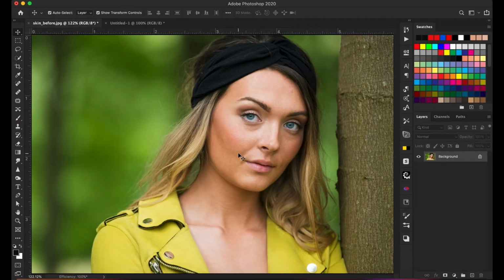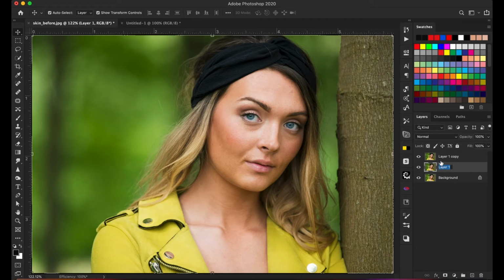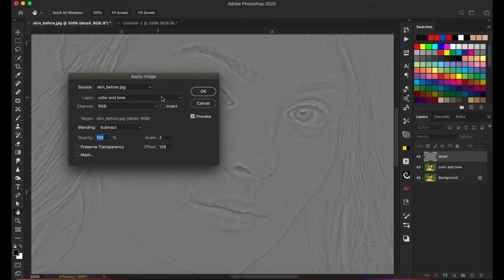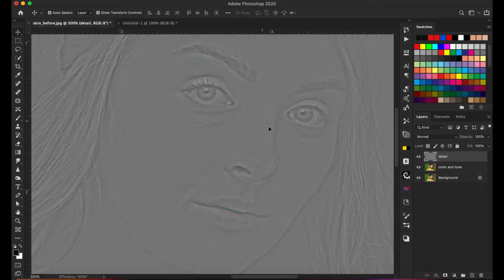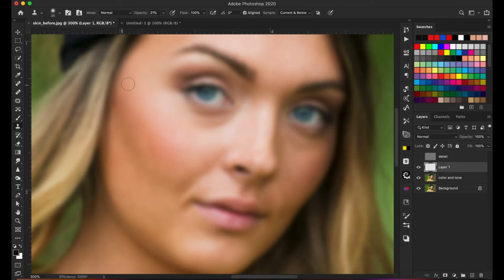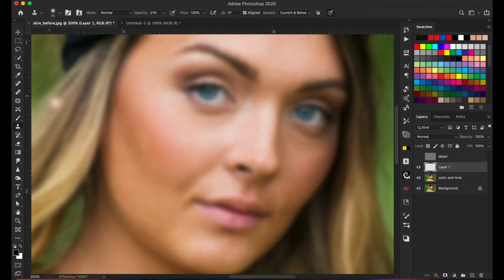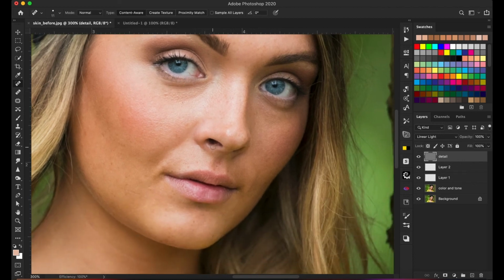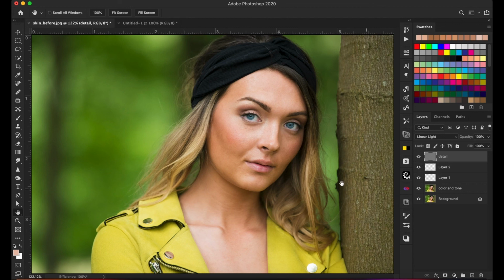Skin retouching photoshop tutorial 2021 | Frequency separation photoshop 2021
A series of short videos on skin retouching. skin-refining is essential for every portrait photography in the post-production process to boast and uplift the colour, contrast, and remove any unnatural spots to give it a perfect look.

0:00 Video starts
0:30 Actual tutorial
9:53 Video ends